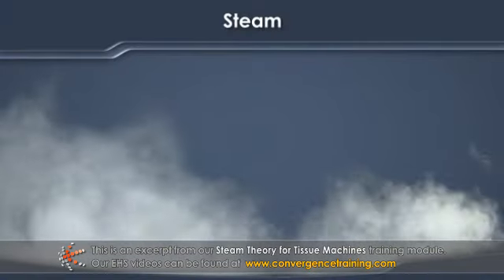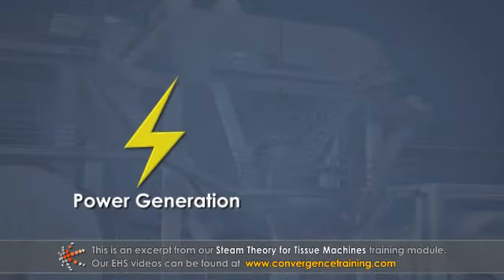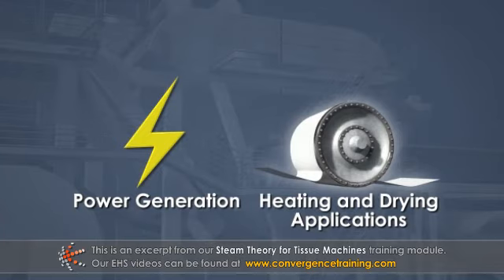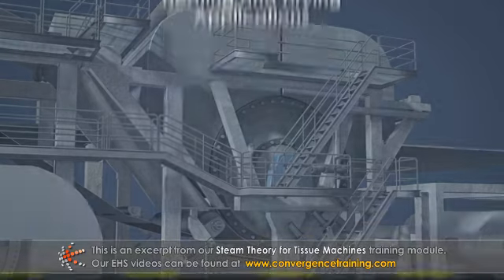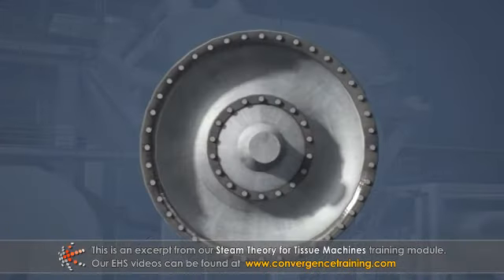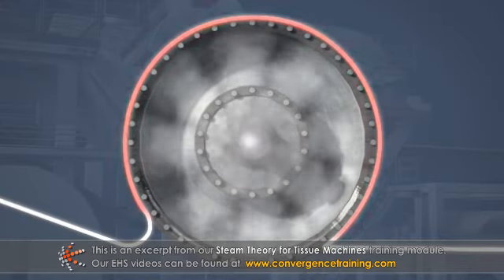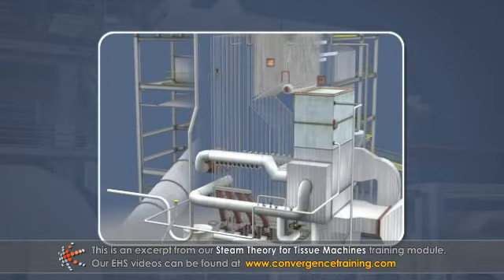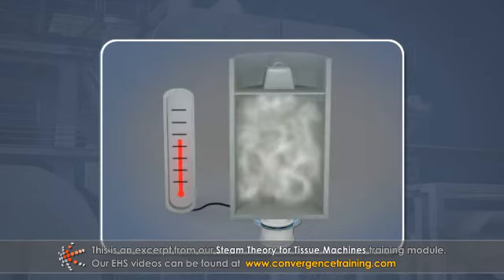Steam Theory for Tissue Machines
to view the full video and purchase access to our other Tissue courses.

Steam is commonly used in industrial environments for power generation and in heating and drying applications. On a tissue machine, steam is used to dry the sheet of paper to a target moisture content before it is wound up on large rolls that can be transported, stored and shipped. Before one can understand how steam is used in heating and drying applications, like tissue machine drying systems, it is important to understand how steam is created, how heat energy is transferred from the steam to the sheet of tissue, and the relationship between steam pressure and steam temperature.